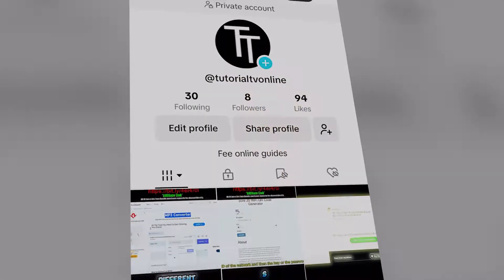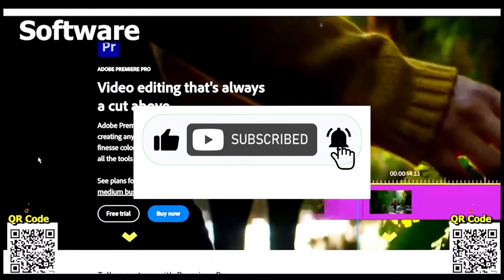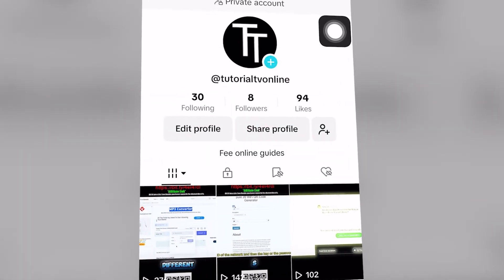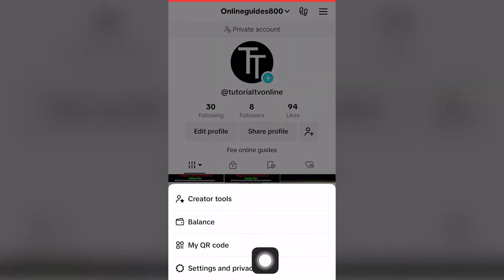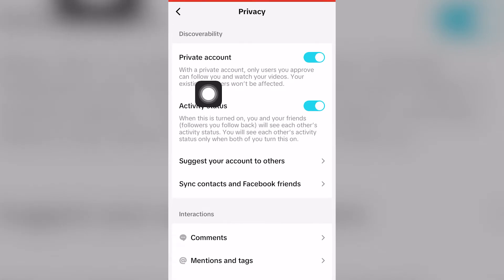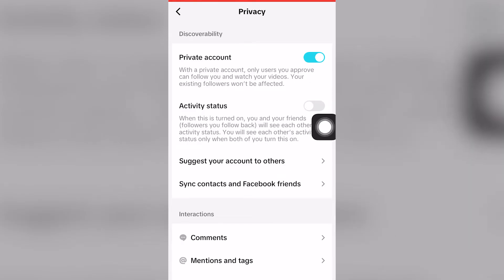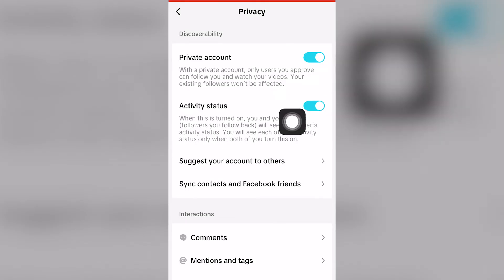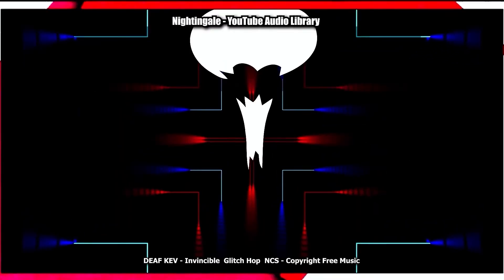Turn Off TikTok Activity Status Tutorial (2025)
In todays tutorial I will show you how to turn off TikTok activity status or turn turning off tik tok TikTok activity account profile status for online social media platform for windows laptop mac computer pc mobile smartphone iPhone android apple playstore play store iOS app store appstore online completely for free.